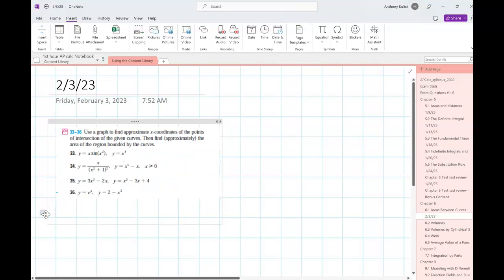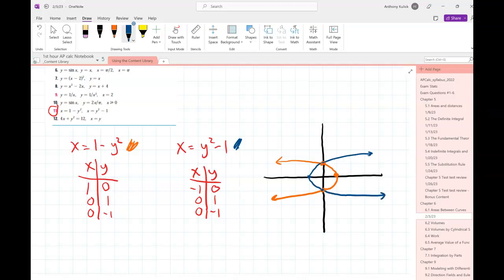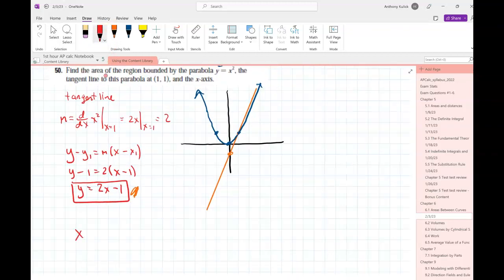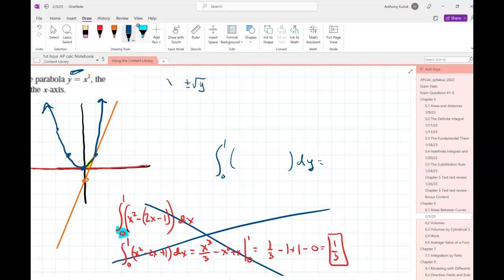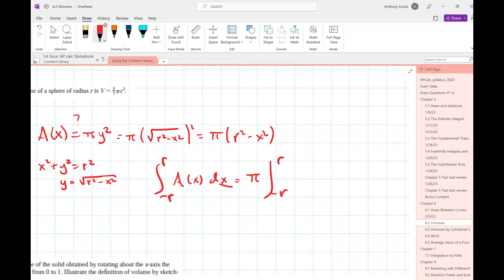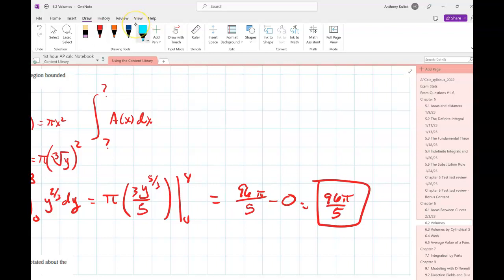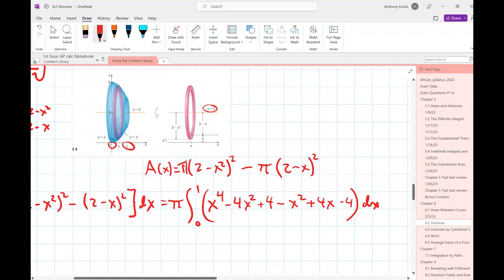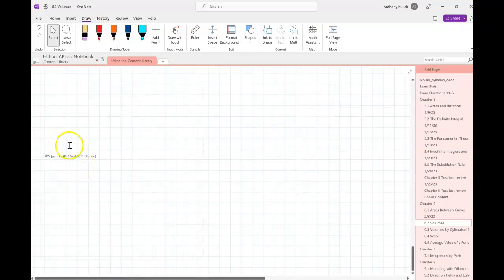2/3/23 AP calc - 1 hour